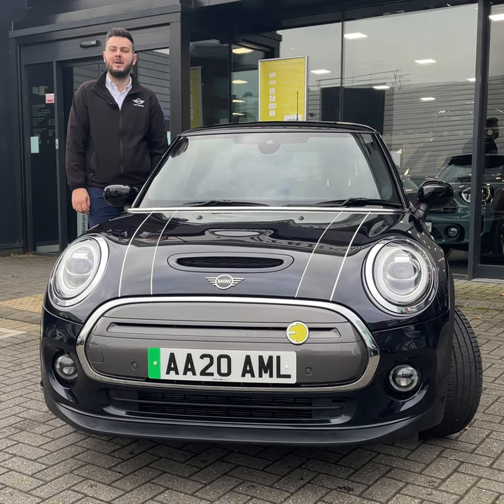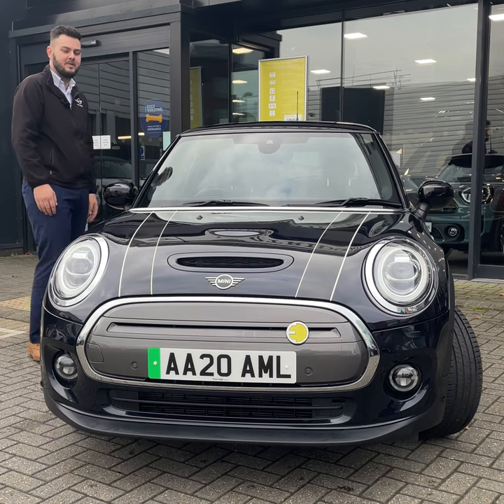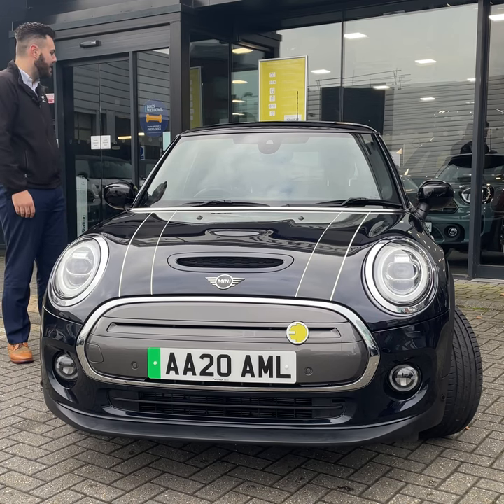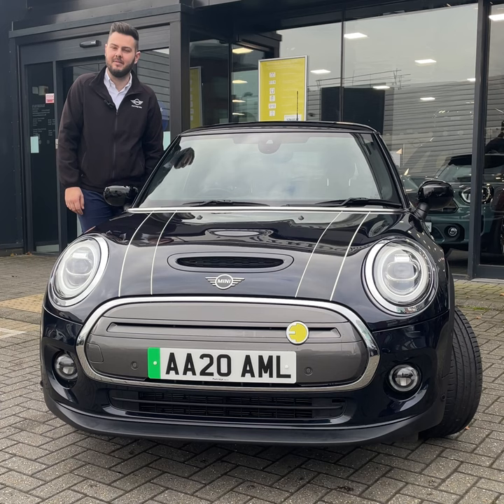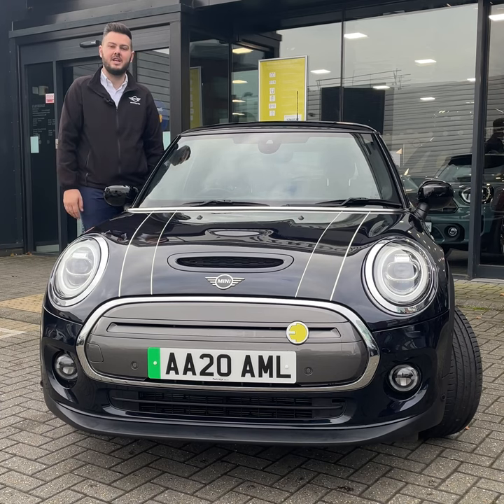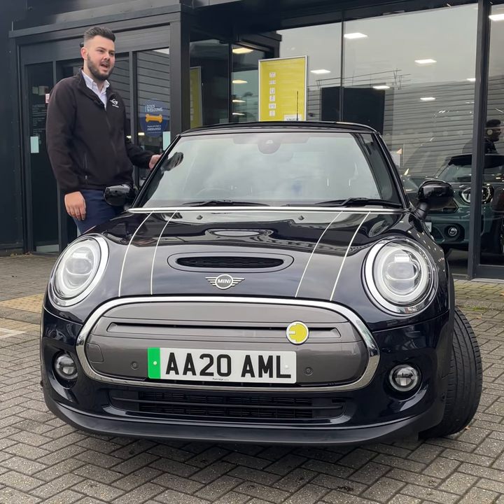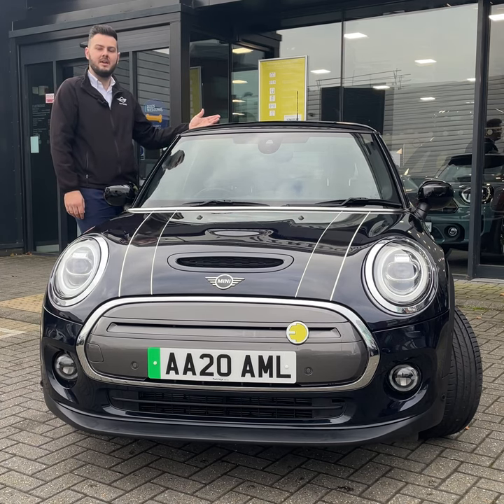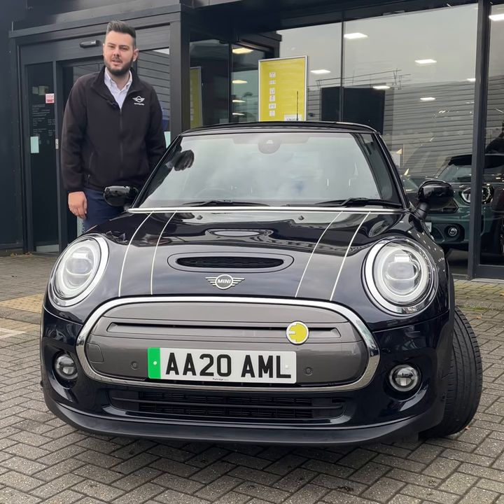MINI Electric Level 3 - Used car of the week at Partridge MINI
Looking for a MINI with more torque as well as action?

James Clark has chosen our MINI Electric Level 3 as our Used Car of The Week.

or contact James on 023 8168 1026